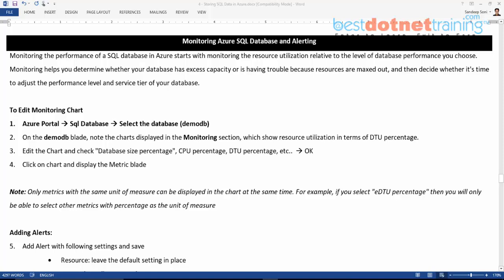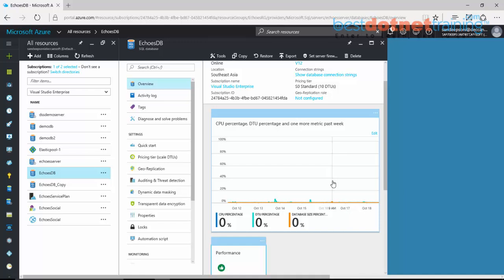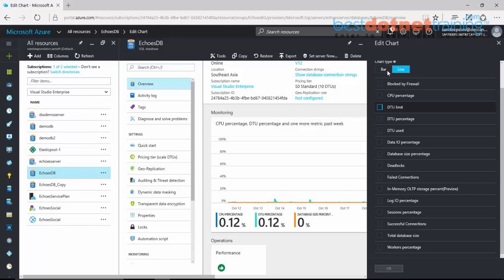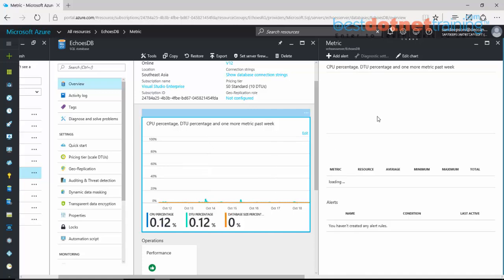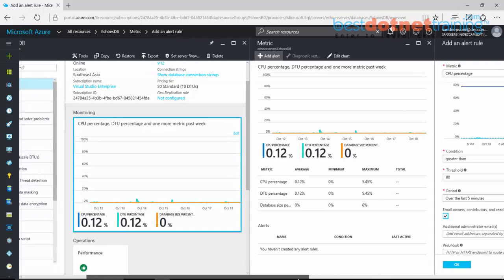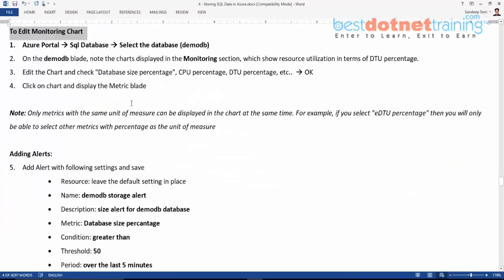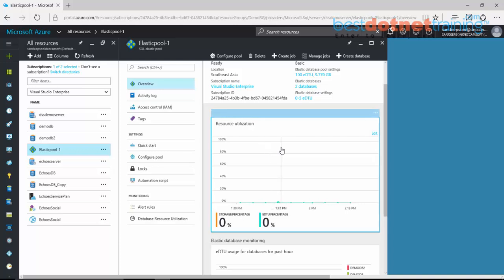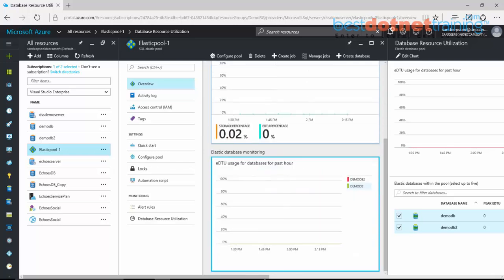04 6 MonitoringAzureSQLDatabaseAndAlerting